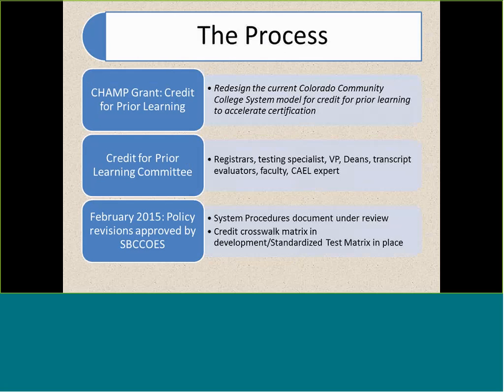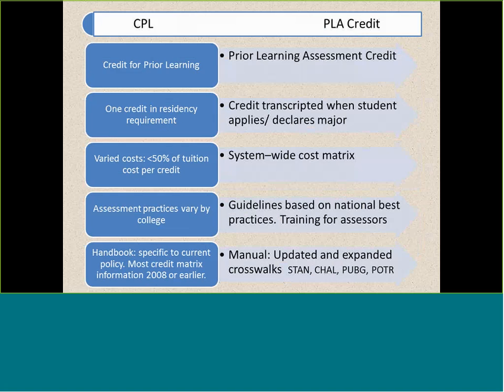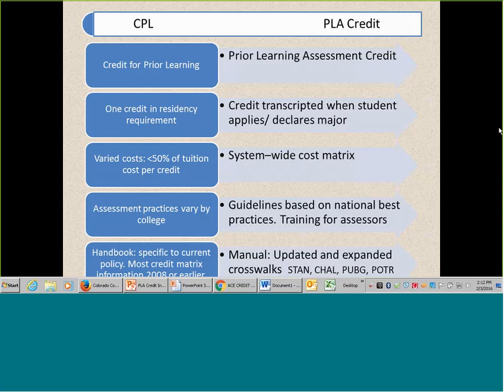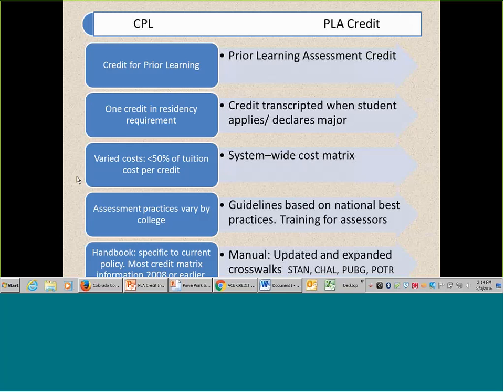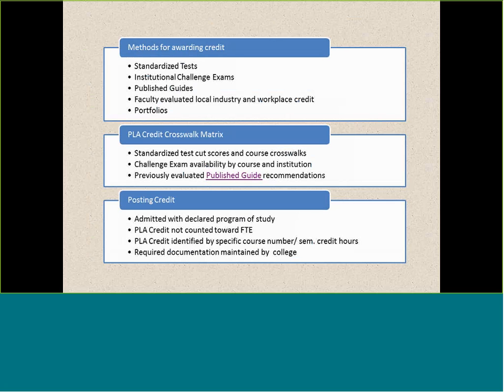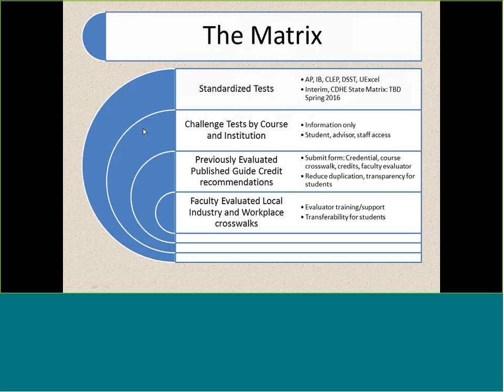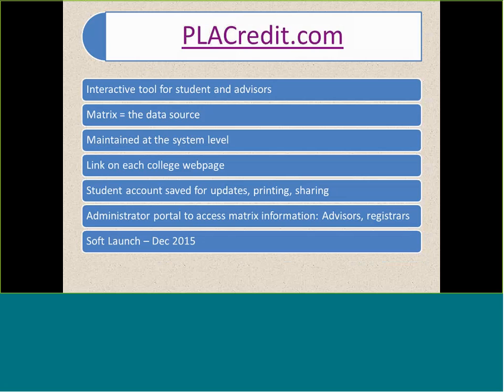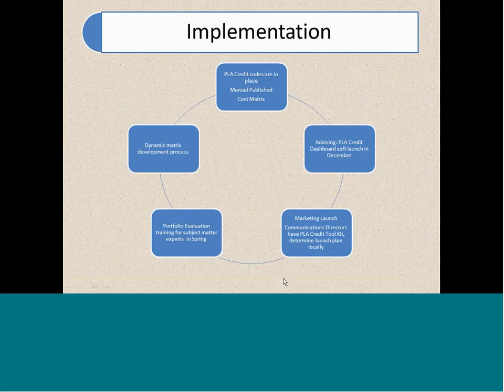CCCS PLA Credit Introduction February 3 2016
Colorado Community College Prior Learning Assessment February 2016